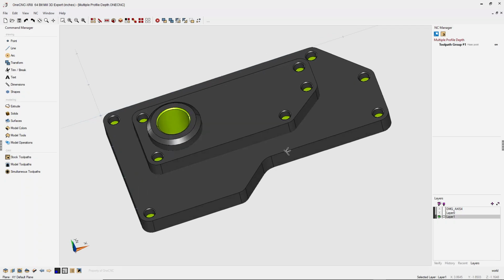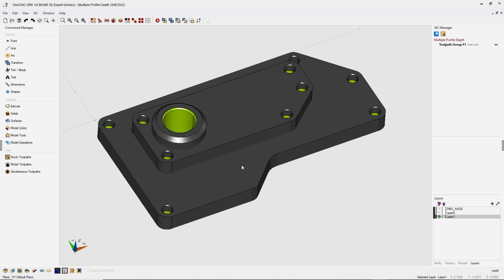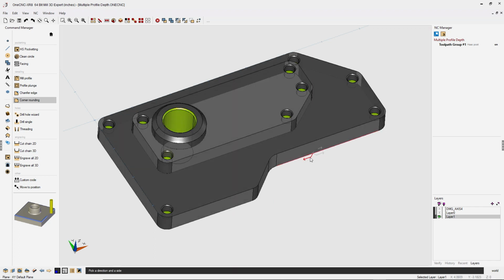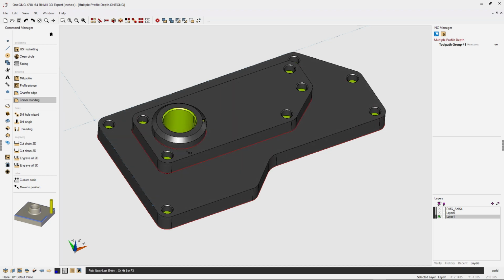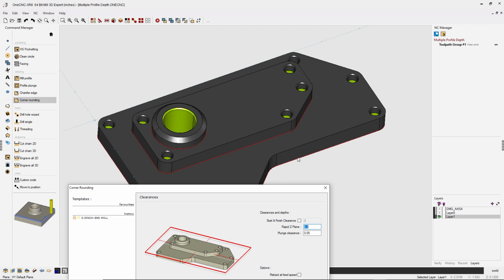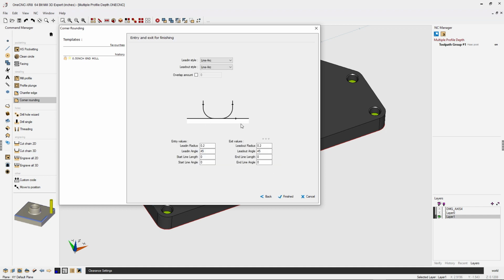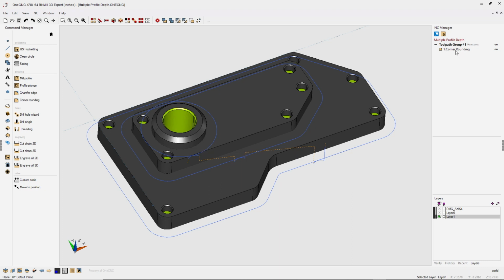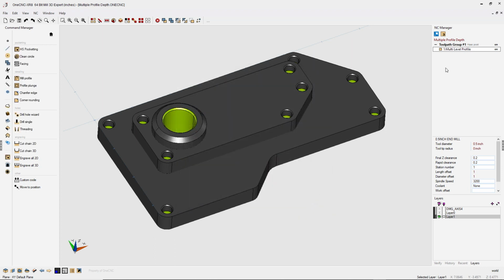OneCNC Multi Level Profile - Tip 242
OneCNC is designed by manufacturers for manufacturers, providing efficient tool path and streamlined programming workflows all based upon a long history of manufacturing experience.